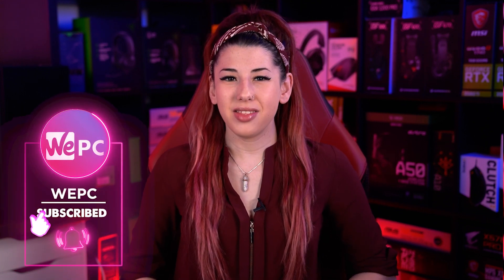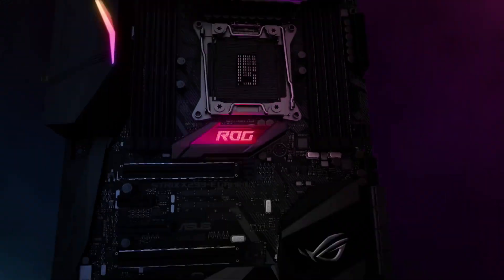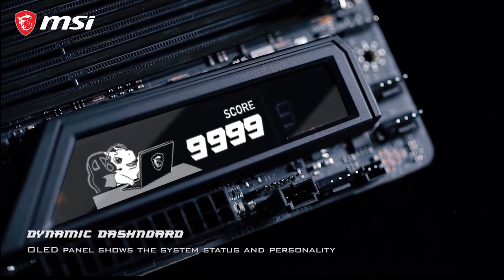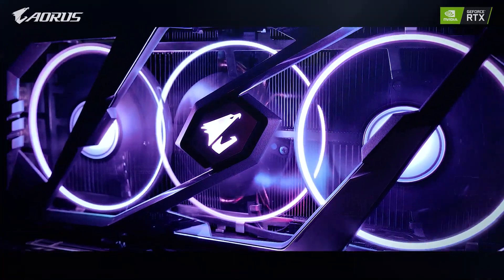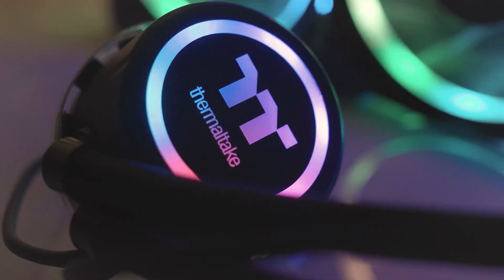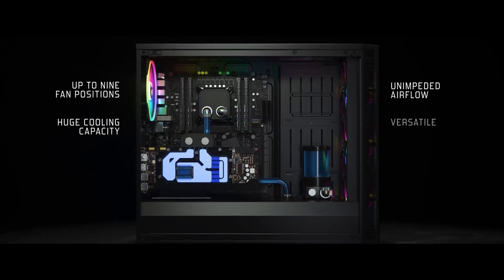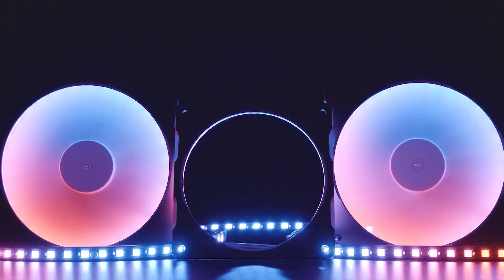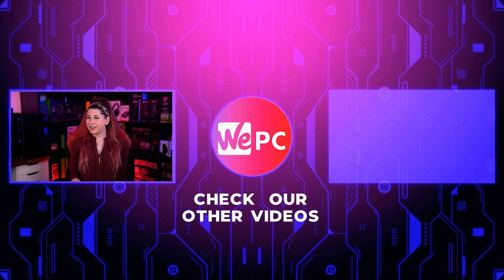How To Bring RGB To Your PC Build 2021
In this video, Sarah talks us through how to bring RGB to your pc build

Read our WePC article for more in-depth information on how to bring RGB to your pc build here!

Article 👉